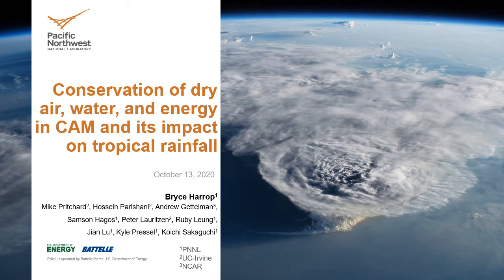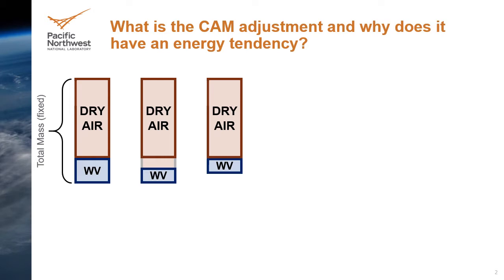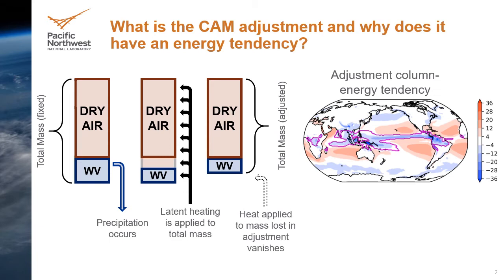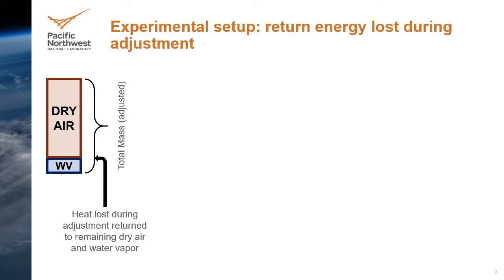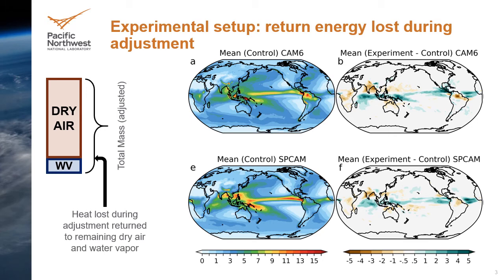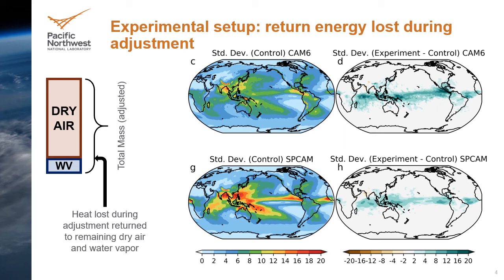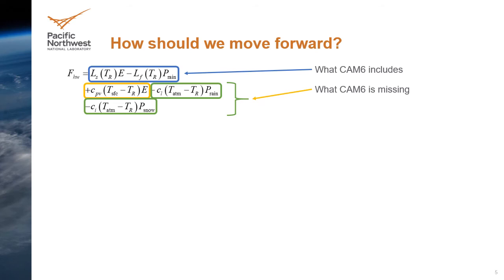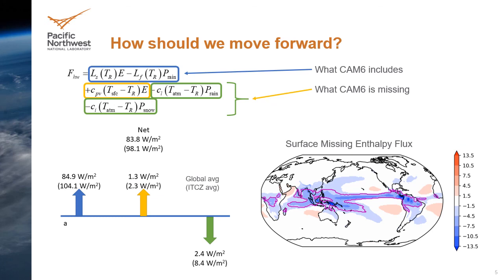1.1-Harrop RGMA2020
Presentation from the October 2020 RGMA PI Meeting: Convection and Surface Atmosphere Interactions.